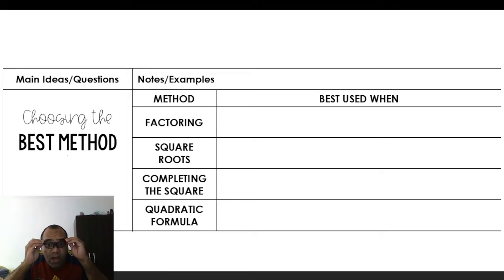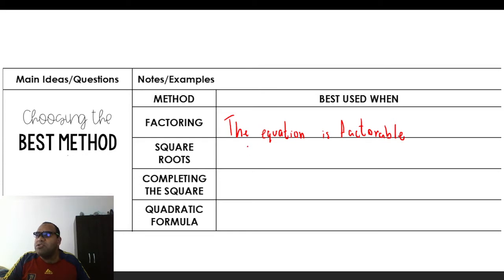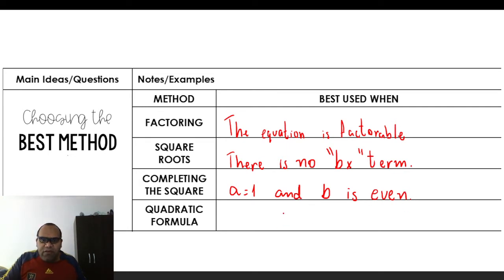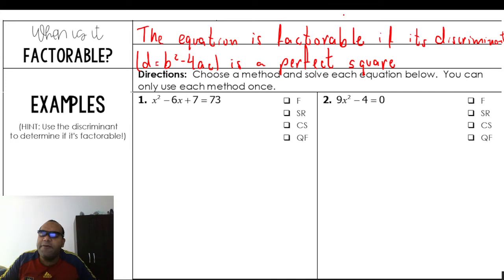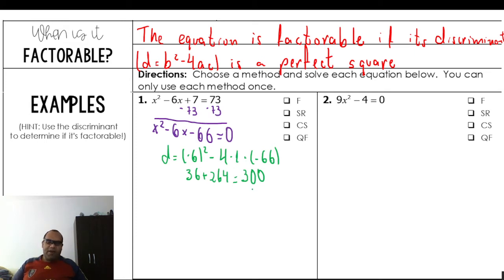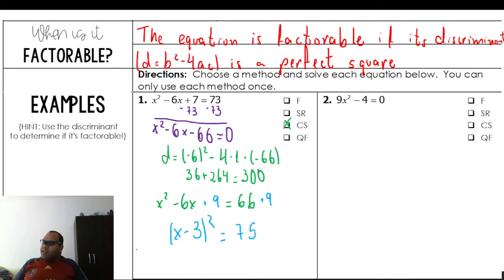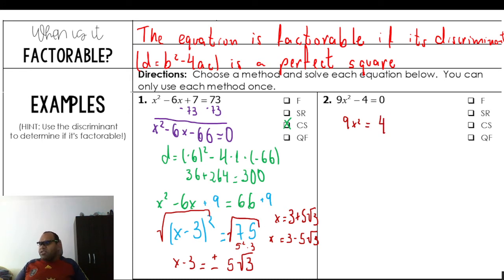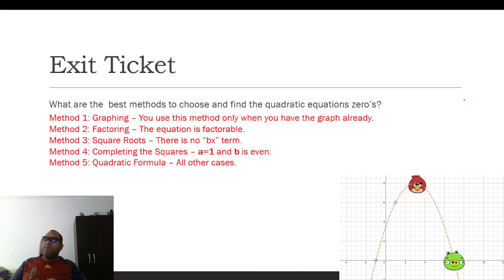Grade 8 - Methods Comparison; Choosing the Best Method